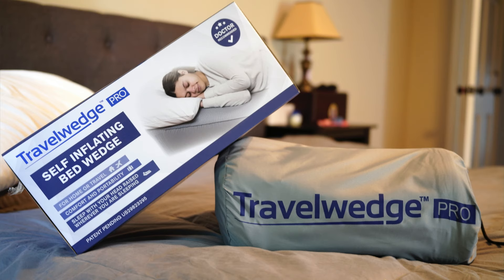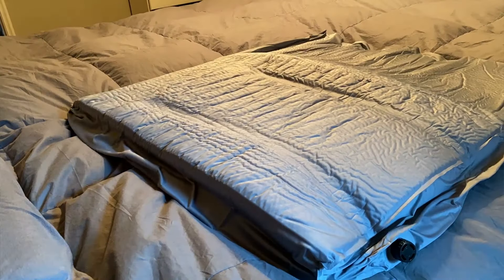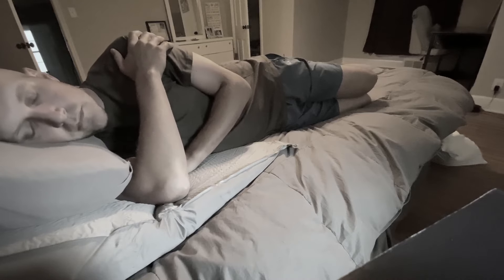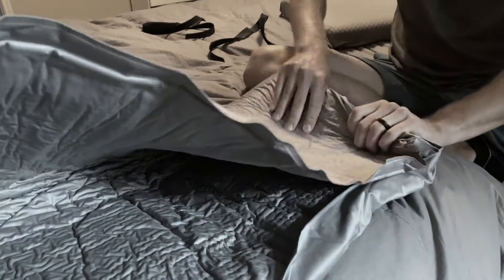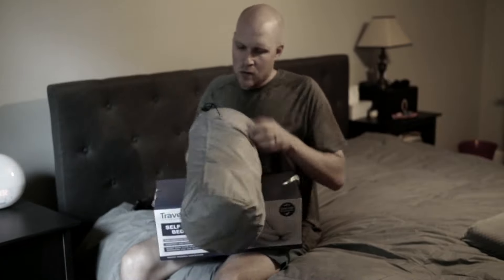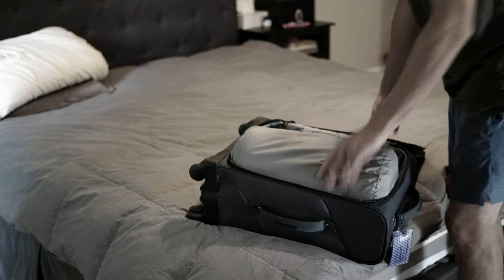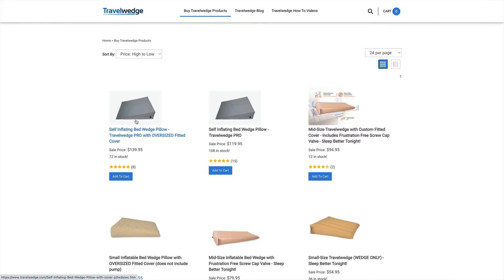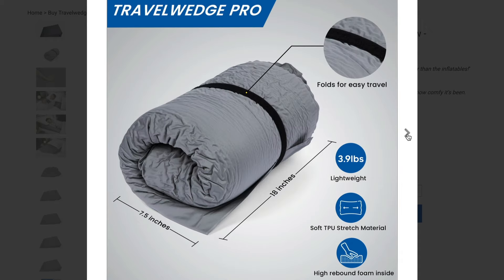Tip for Travelers with Acid Reflux (Better Travel Sleep)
Traveling with acid reflux can be really rough. That's why I'm doing this review of the Travelwedge Pro which can help you reduce acid reflux issues on the road by sleeping on this self-inflating bed wedge.